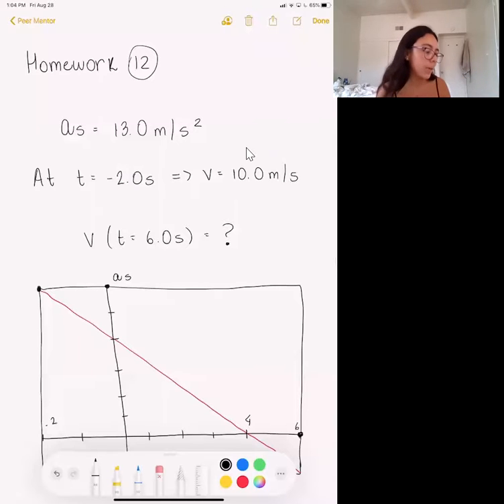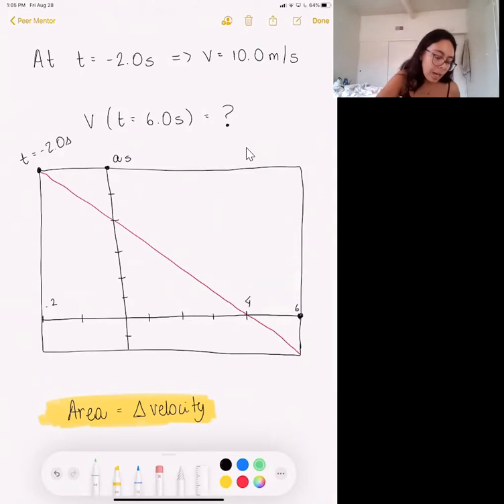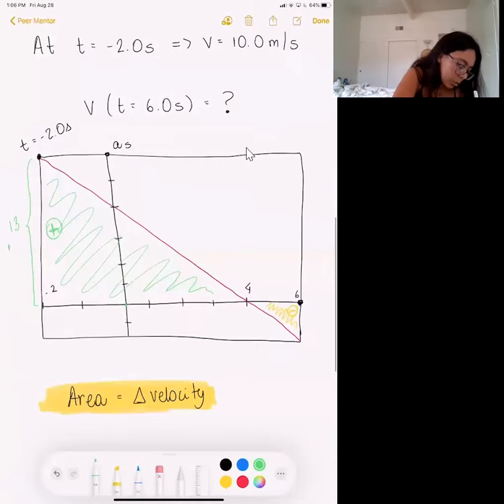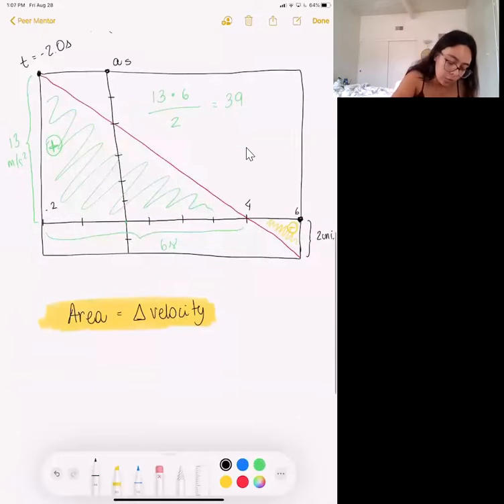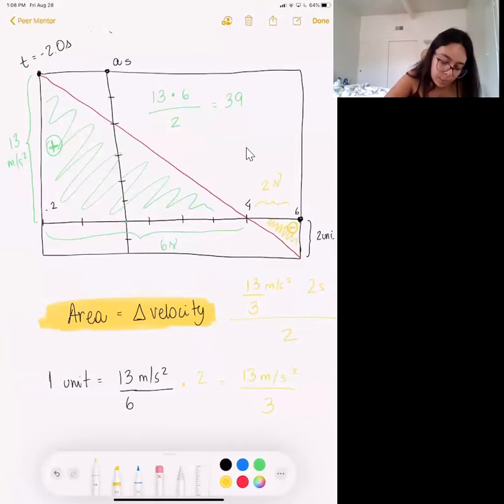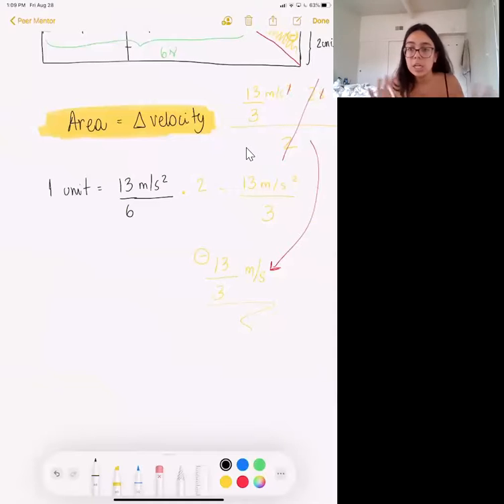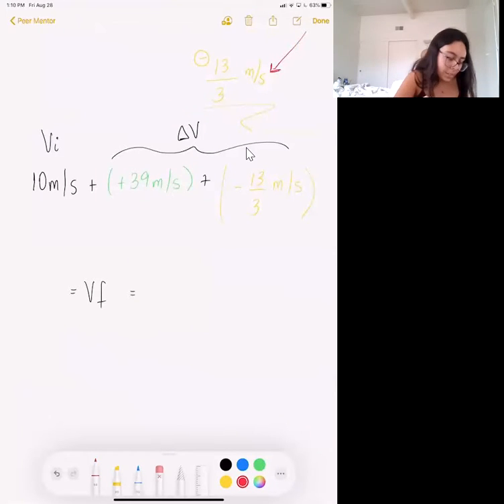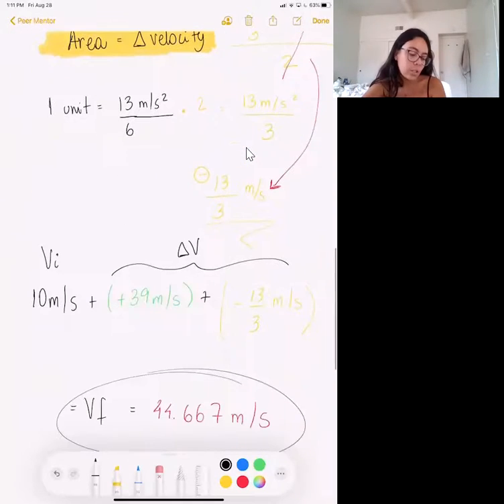Homework - Question 12